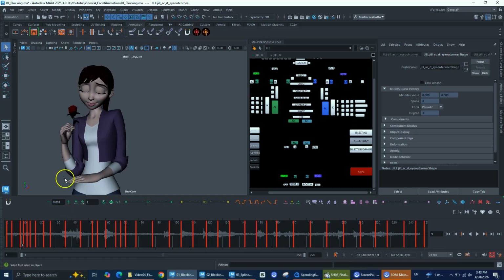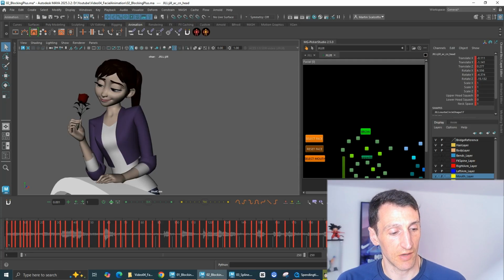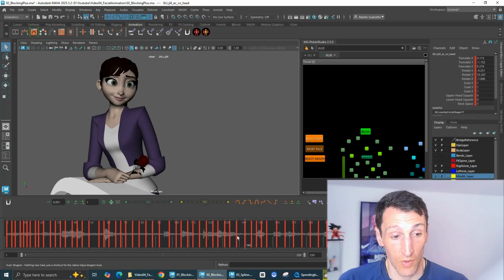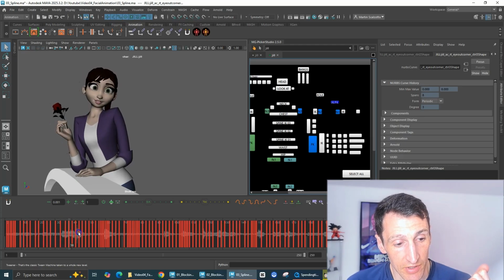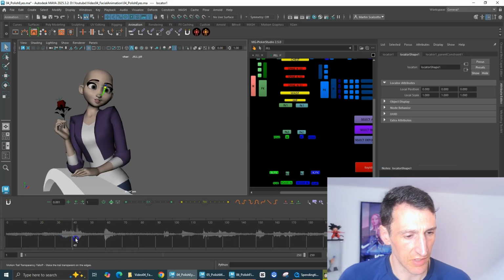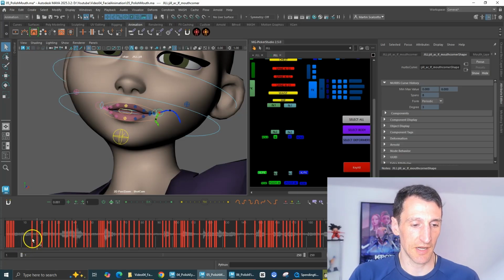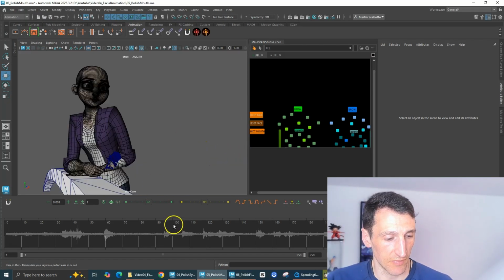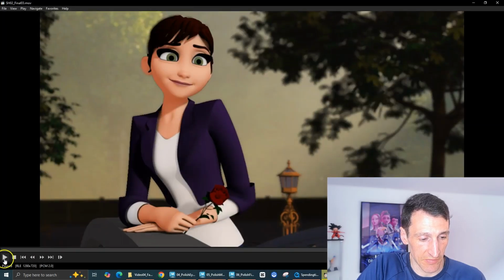How to animate facial acting from scratch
Facial acting is one of the most important — and most subtle — parts of animation.

In this video, I break down my approach to facial performance: how I think about expressions, intention, timing, and the small details that help a character feel believable and alive.

We’ll also go through common mistakes, workflow tips, and ways to make facial acting feel more natural and appealing in production.